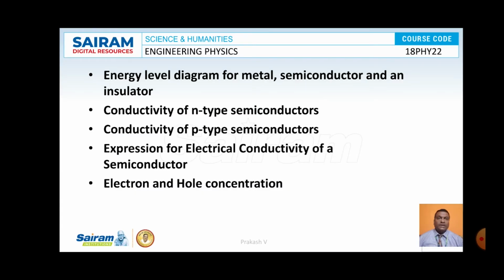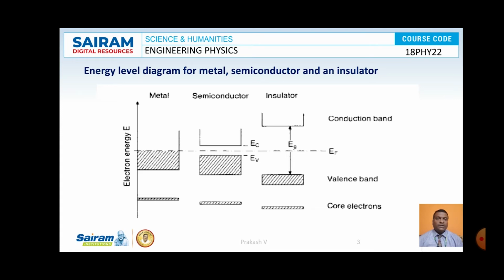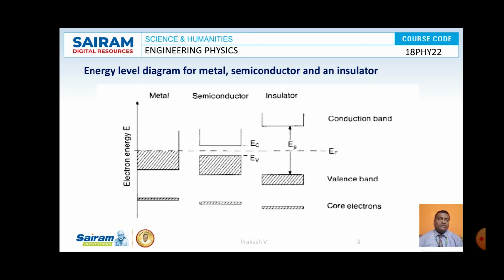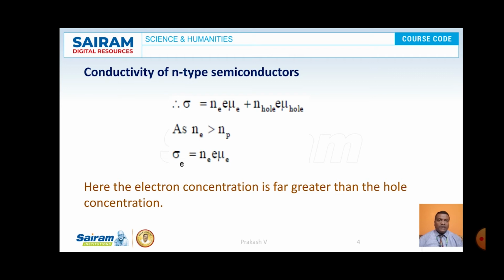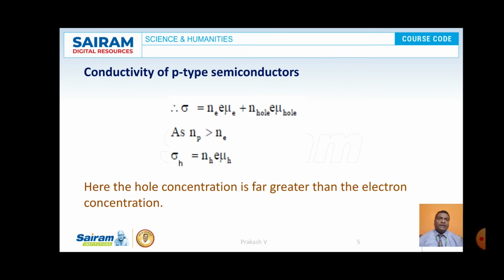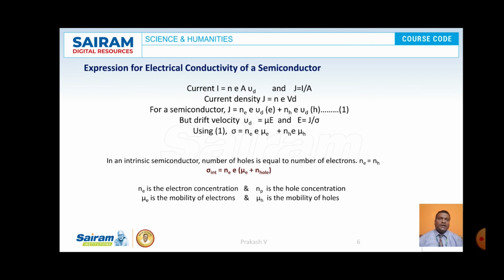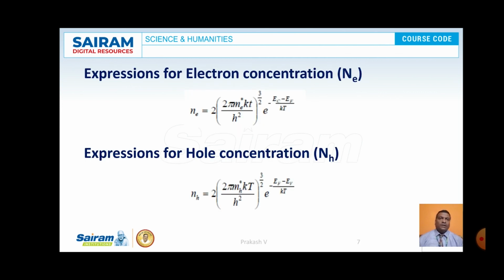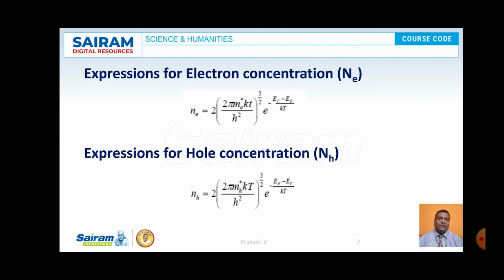Lecture video_18PHY22_Module 5_Semiconductor Physics_Prakash V